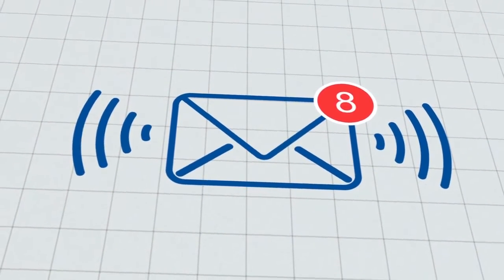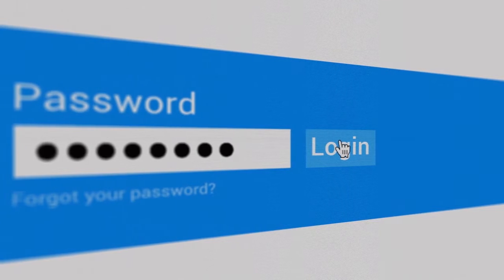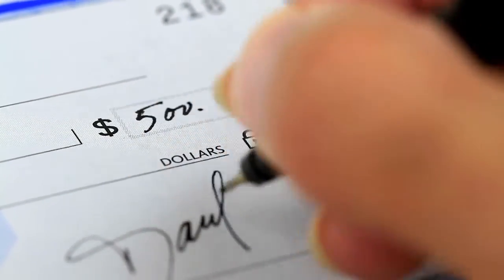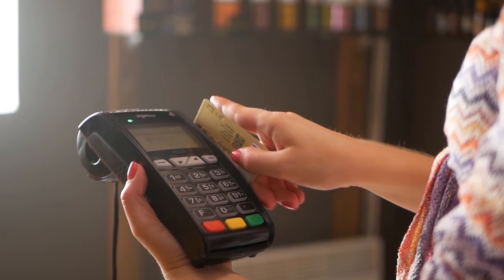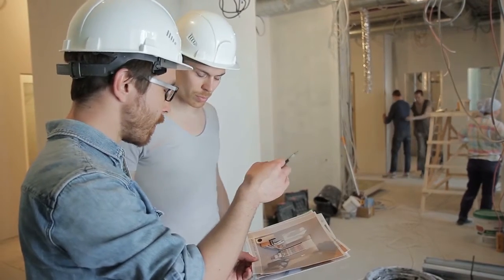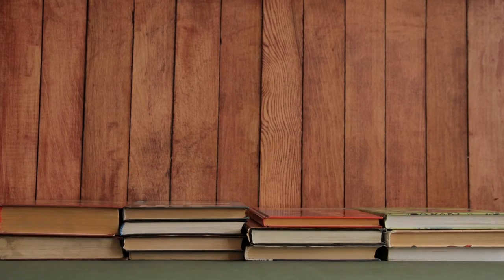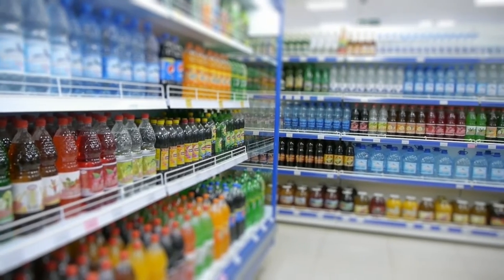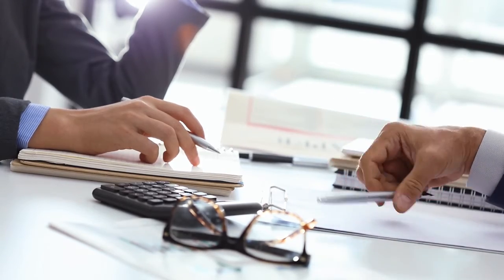10 Legit Ways to Earn Free Money PayPal Using This AMAZING WEBSITE in 2021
10 Legit Ways to Earn Free Money PayPal Using This AMAZING WEBSITE in 2021

Hello ladies, welcome to single moms who make money. This is the place where you will gain knowledge on how to make money and provide information to help single mothers to be successful.

Ladies, you can earn free PayPal money instantly in many ways.

Here are the 10 best apps to make money to quickly increase your balance. Most people would love to receive free money, but they might not know how to get free cash. If you want to add funds to your bank account, earning free PayPal money is an option.

Why do you want to receive PayPal cash without putting in a little effort. There are dozens of apps that pay free money for completing simple tasks. performing these tasks won't make you wealthy but they are an easy way to increase your account balance.

One Swagbucks to survey junkie three pine cone research for I bought her five into dollars six to Luna seven, record 10 eight Shopkick nine declutter 10 gigwalk number one Swagbucks is one of the best sites to earn extra cash.

The platform is a good paid site that lets you earn points known as points for completing small tasks.

[ VIDEO LINK ]

Recommended Playlist – [ PLAYLIST TITLE AND LINK ]